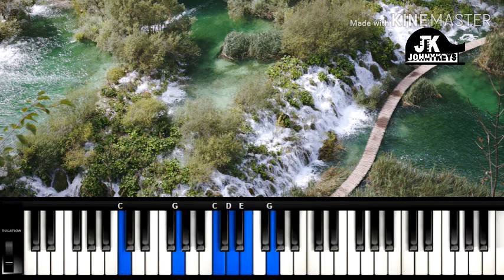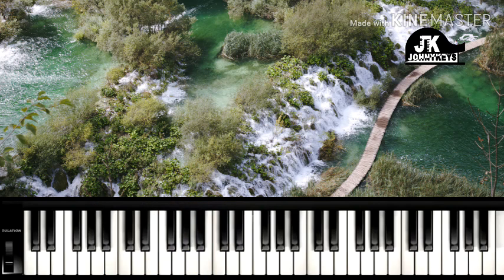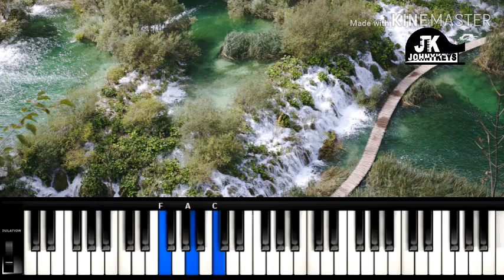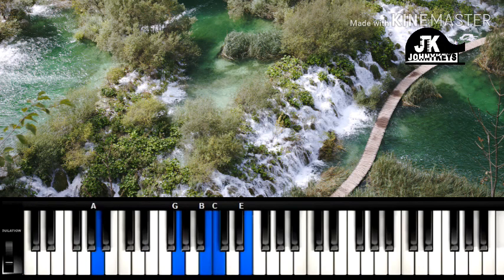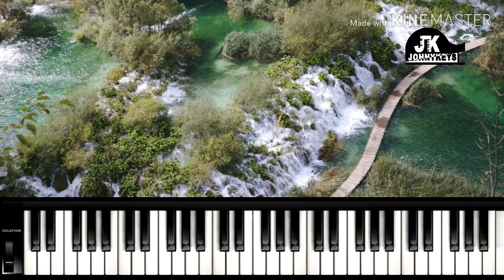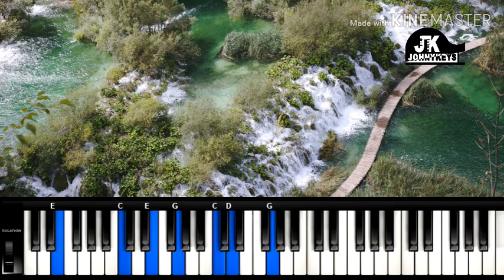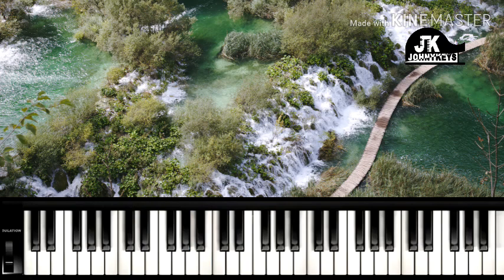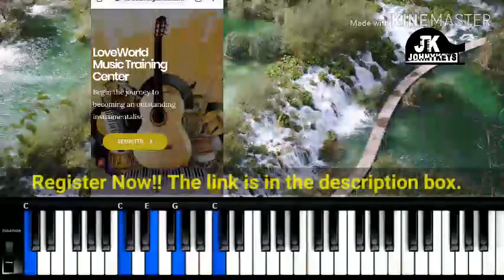How To Play "DANASE/THANK HIM" On Piano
IN THIS VIDEO, I AM GOING TO SHOW YOU GUYS HOW TO PLAY DANASE ON PIANO. HOPE YOU ENJOY IT.

YOU CAN ALSO ENROLL IN ANY OF MY PIANO COURSES, TO LEARN MUCH MORE.

Other Free Lessons are Below